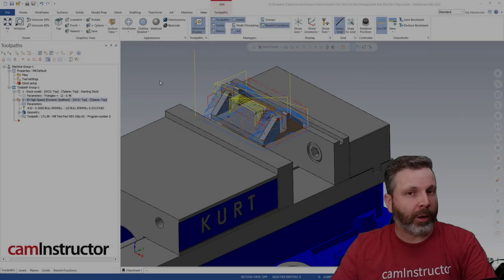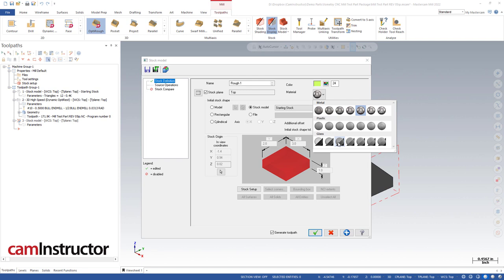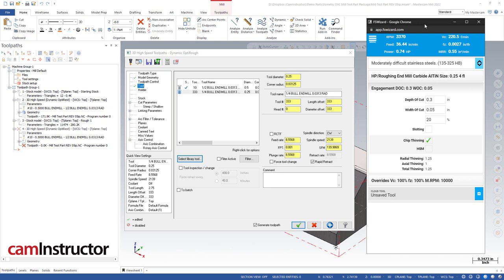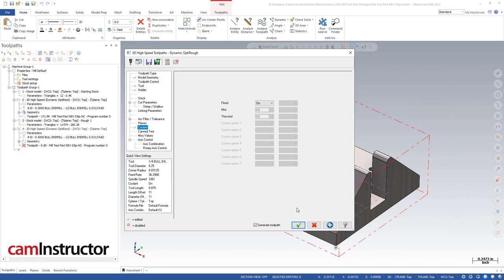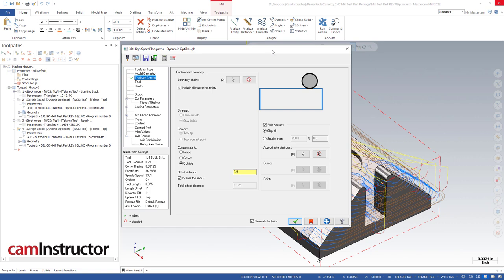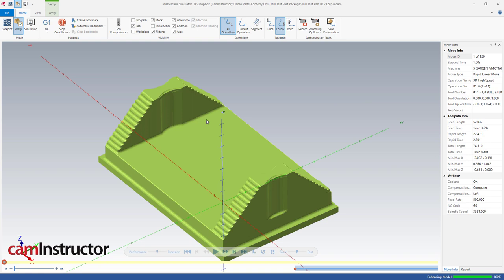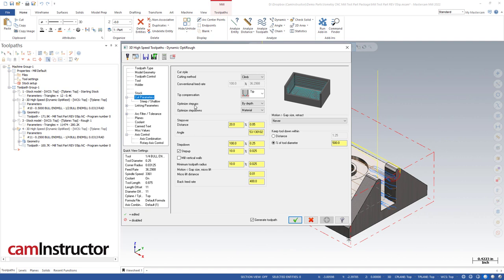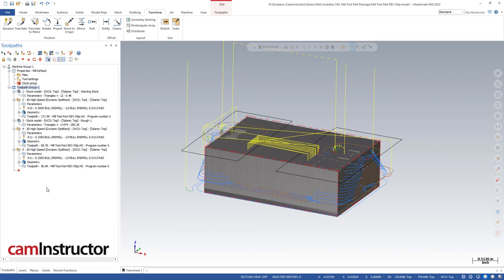Controlling Where OptiRough Cuts | Xometry Mill Test Part - Video 5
Often when using OptiRest, tool motion happens where you don't want. Let's look at controlling this toolpath.

Link to download the CNC Mill Test Part Package...

Another video talking about OptiRough / OptiRest. We have some new things to discuss in this one though. Specifically, controlling where tool motion takes place during the OptiRest toolpath.

The most common instance of this extra motion comes from small cusps left behind by previous toolpaths. When roughing 3D parts, there will be varying amounts of material left on different locations of the part even when the tool is leaving the commanded amount of material. This extra material can cause furture toolpaths to add extra cuts to remove these bits. Sometimes, this is the goal. But when its not, this is just wasted cycle time.
In the Stock setting, there is a function called Adjustments to Remaining Stock. This does just that, adjust the stock. You can Use as Computed, Ignore Small Cusps, or Mill Small Cusps. Those little bits of extra material, ya, we refer to those as cusps.
Ignore small cusps basically allows use to not cut these areas where slightly more material is left than our Stock to Leave setting. If you stock to leave is 0.01 but the toolpath sees 0.011 of material in some places, it will add tool motion there. Obviously, you may not want to waste the time to cut 0.001 of stock.
The only limitation with this setting is you cannot ignore more than the radius of the tool you are cutting with. So, 1/32 bullnose, max setting is 0.031.
This Stock adjustment works great for small cusps but what about entire regions? If you are trying to avoid a hole or pocket, the Skip Pockets setting is a great first option to explore. If this is not working to your satisfaction, you may have to create some geometry. You can easily draw a containment boundary and chain that instead of using the Silhouette Boundary we have been using.
Lastly, since we are using a stock model. you can always make adjustments to it. There is a setting called Additional Offset but this only works in the positive direction, as in you can only add more stock to the model not less. Another option is to apply a dummy toolpath to one stock model and then create a new stock model from that...then feeding this new stock model to your real toolpath. Getting deep in the weeds now but just pointing out the endless options you have here to get control of the toolpath you want.